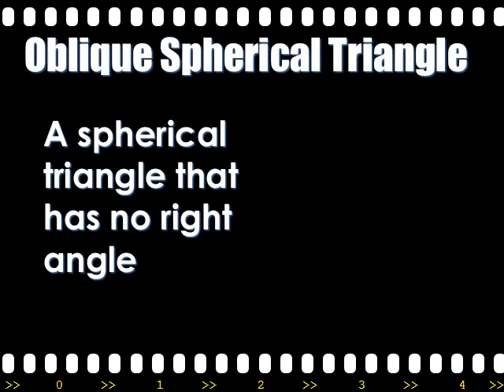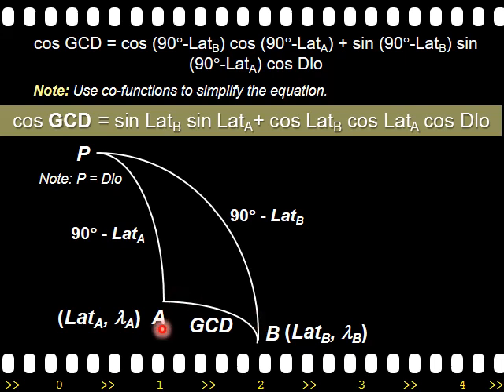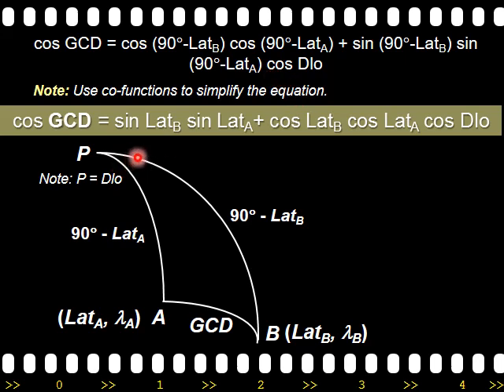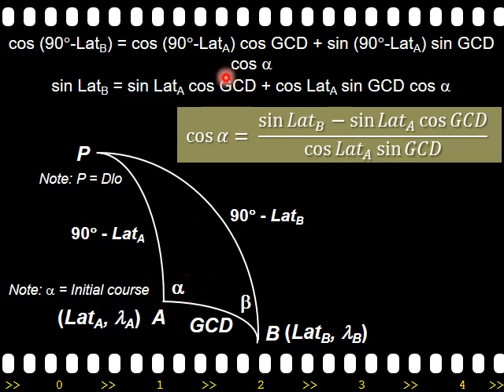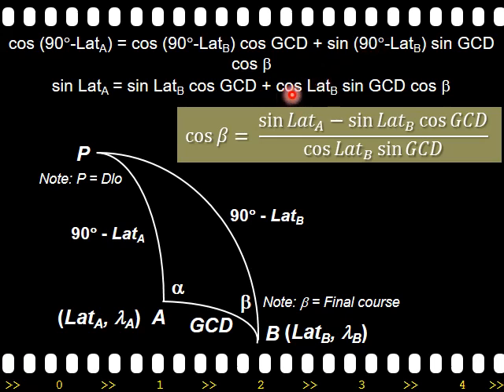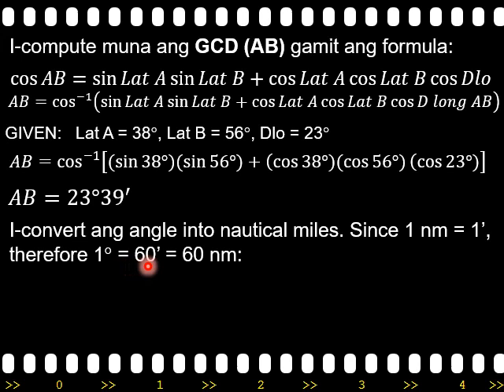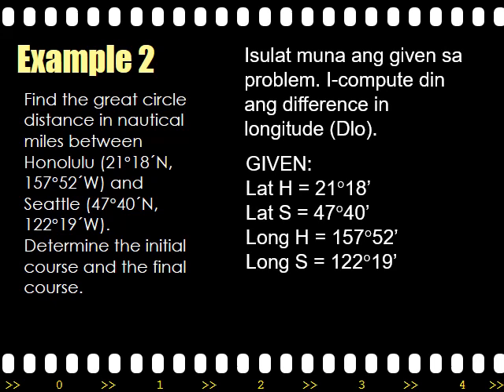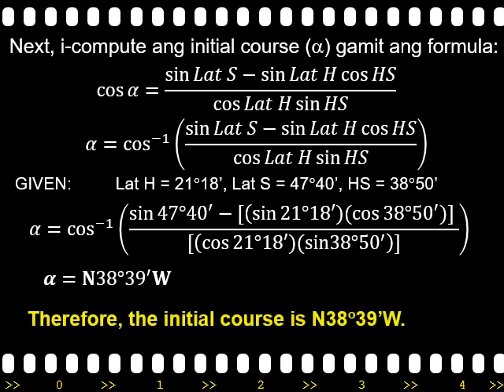GYMATHICS LEVEL 12 LECTURE NO. 6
This video discusses the application of the Law of Cosines for Sides in navigation.